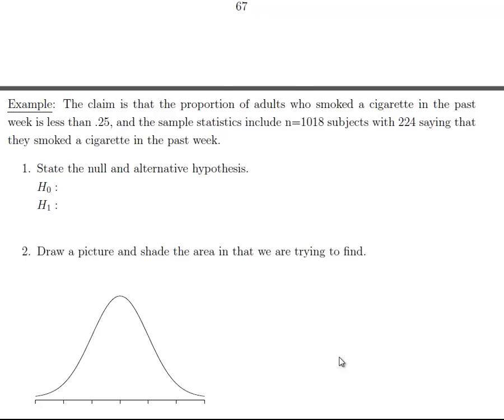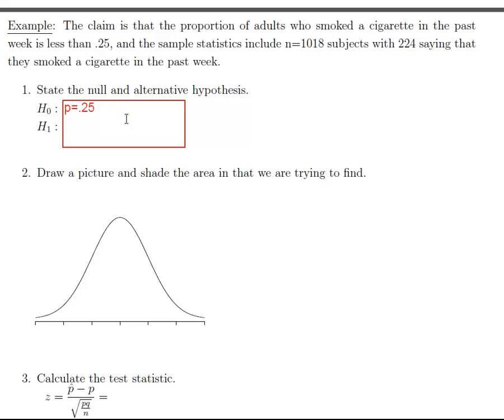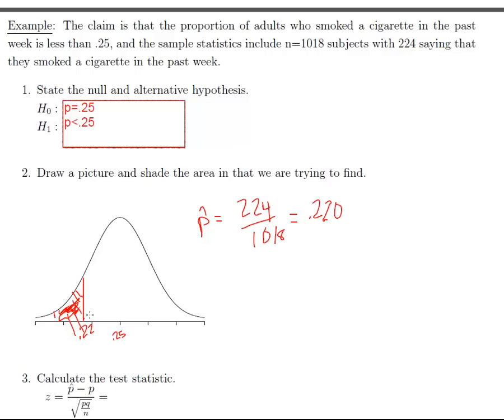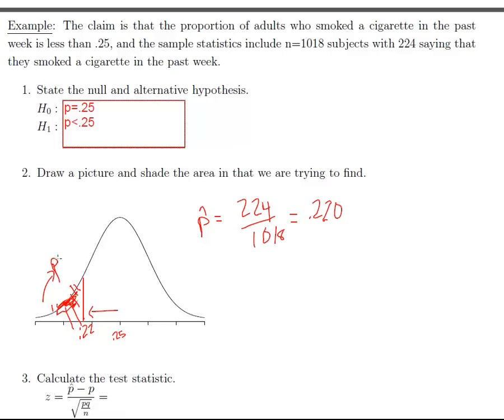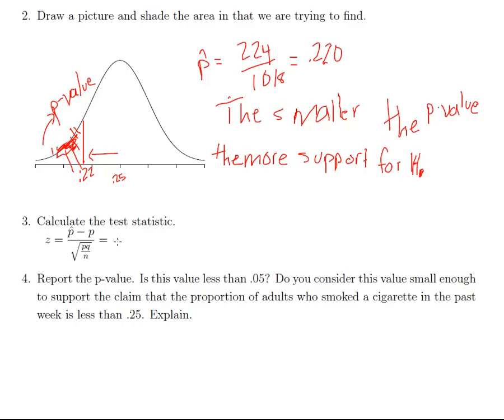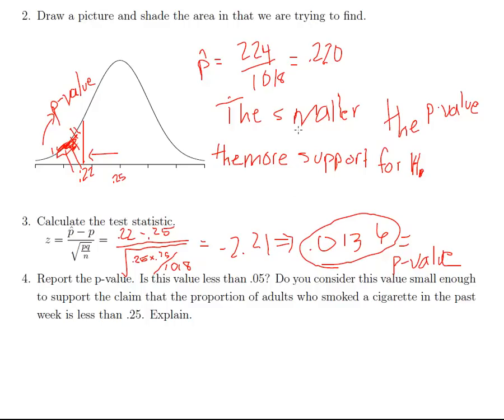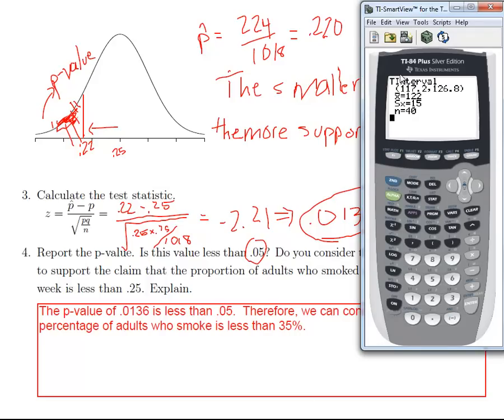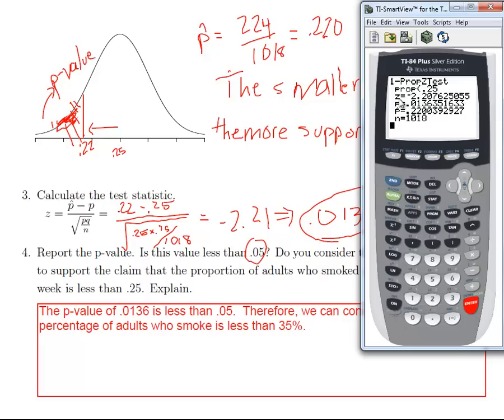Lesson 9a-new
Hypothesis test for proportion